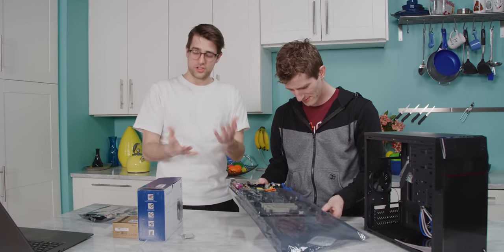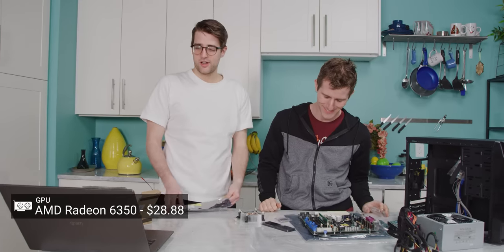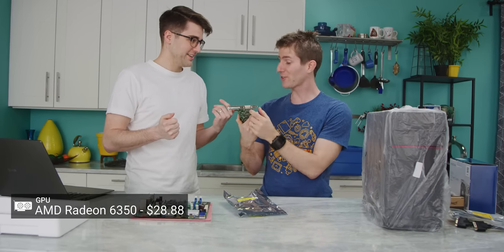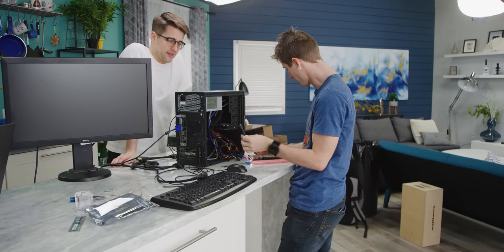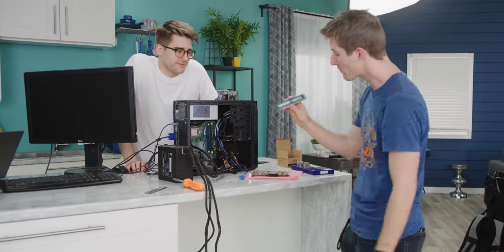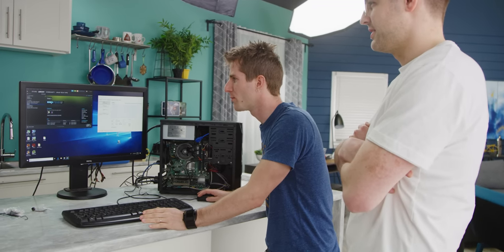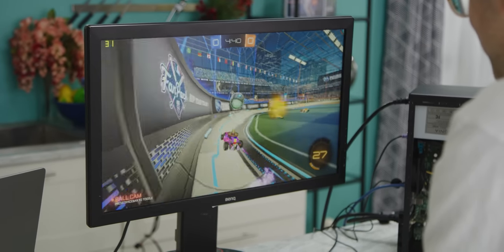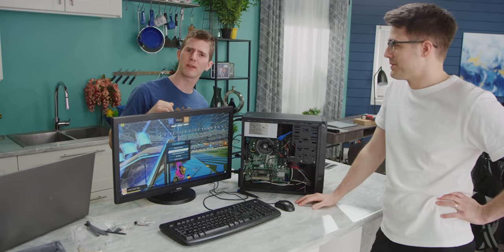We Built the CHEAPEST PC on Amazon!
Gamers on a budget can usually save money by finding good deals on Amazon - but what if you built the CHEAPEST PC you could find?

PARTS LIST (we're not recommending this...):
CPU: Intel Core 2 Duo E8400

Cooler: Rosewill 80mm Low Profile

Motherboard: Acer Veriton M275 G41 mATX

RAM: Samsung 2GB DDR3 1333MHz (DID NOT WORK)

Graphics Card: AMD Radeon 5450 (mislabeled)

Storage: WD 160GB Caviar Blue

Power Supply: Insignia 520W

Case: Rosewill SCM-01